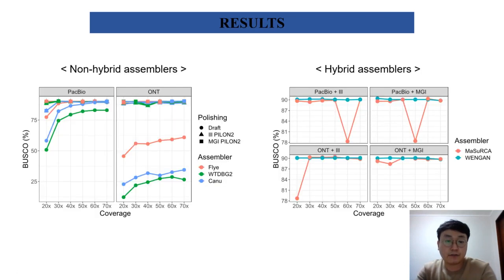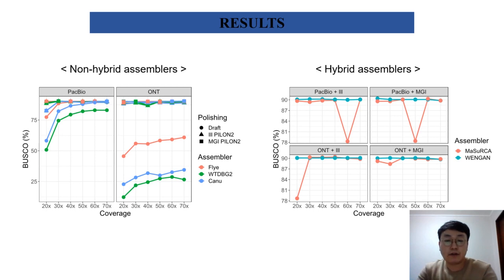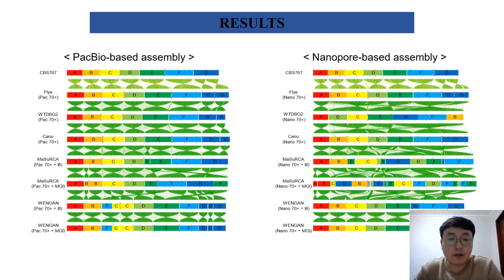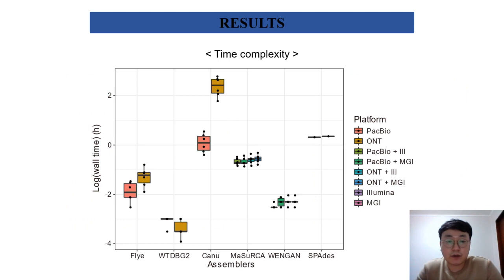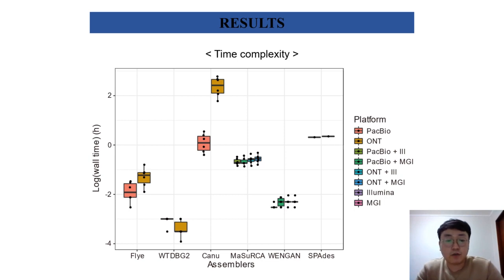A practical comparison of the next-generation sequencing... - Min-Seung Jeon - RSG - RSGDREAM 2022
A practical comparison of the next-generation sequencing platform, depth, and assembly software using yeast genome - Min-Seung Jeon - RSG - RSGDREAM 2022